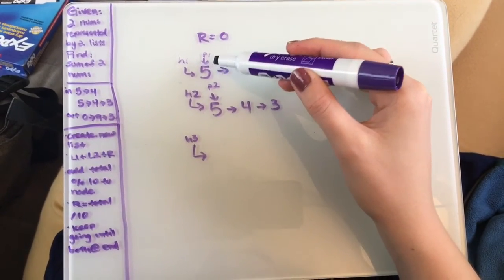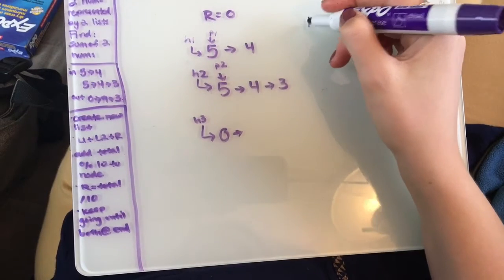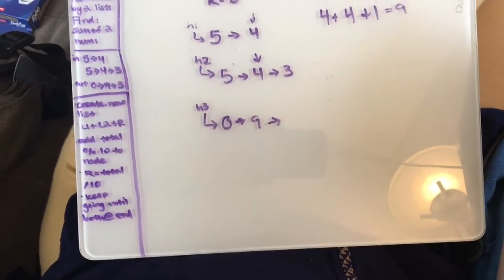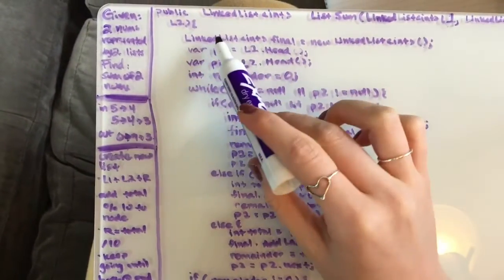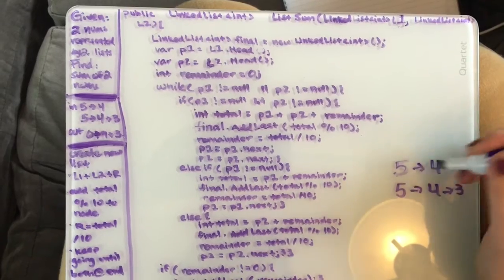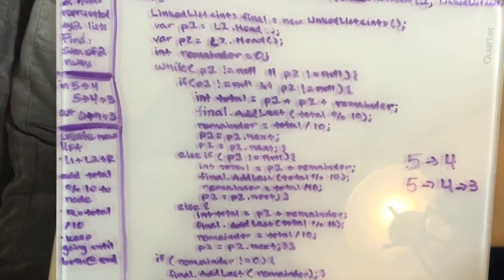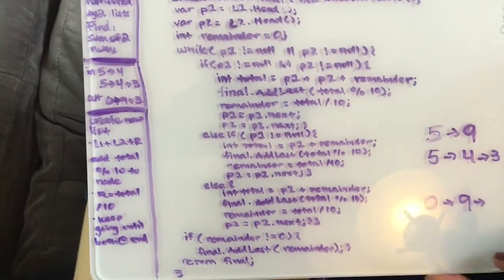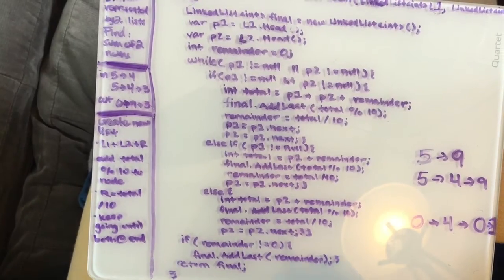#39 Sum of 2 Lists